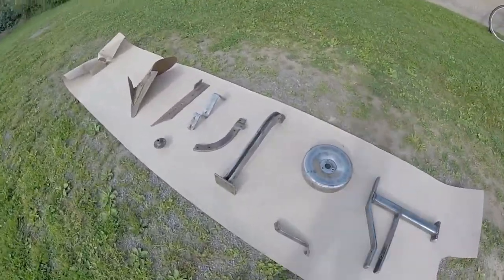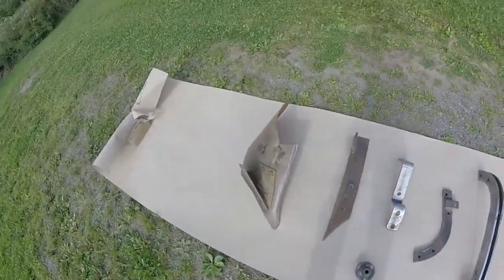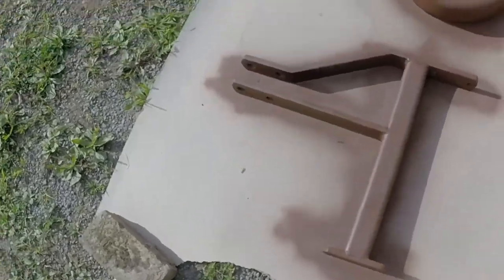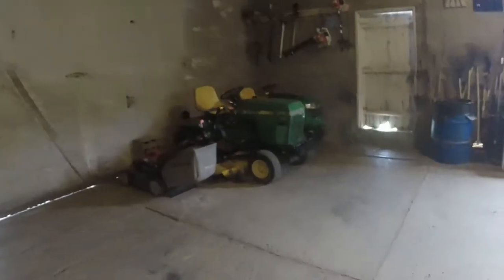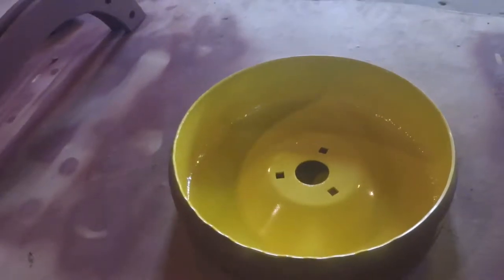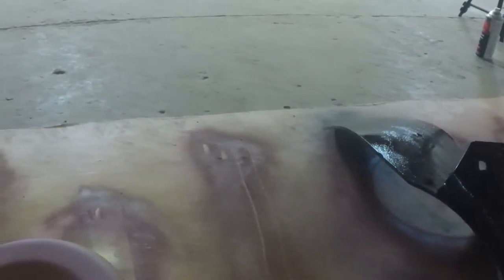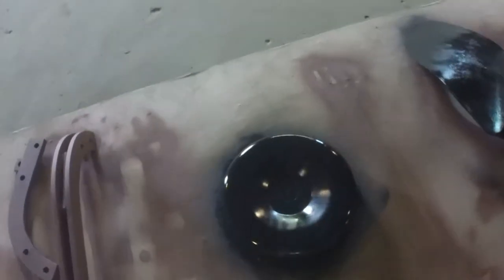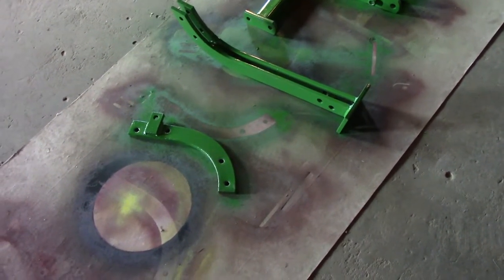Brinly plow Restoration Part 3 [Priming and Painting]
Finally after all that sanding we get to prime and paint!